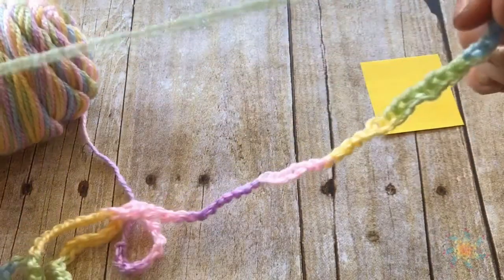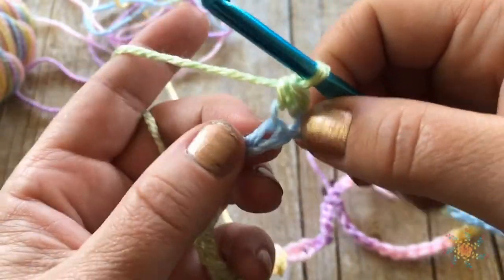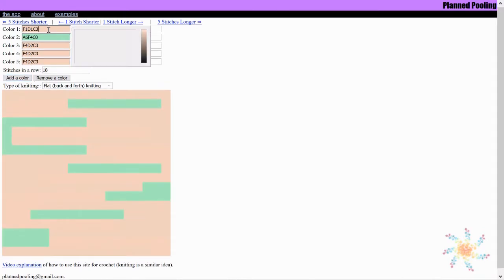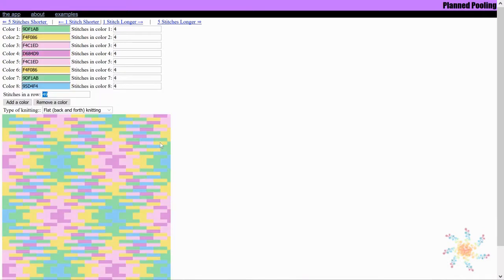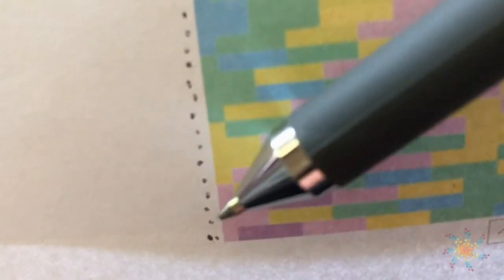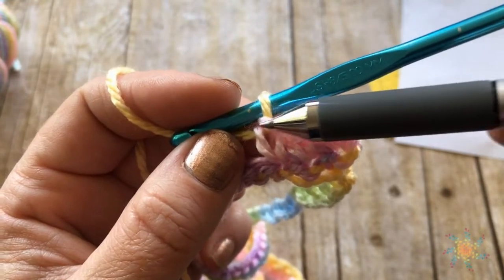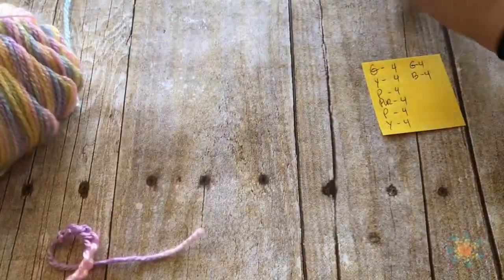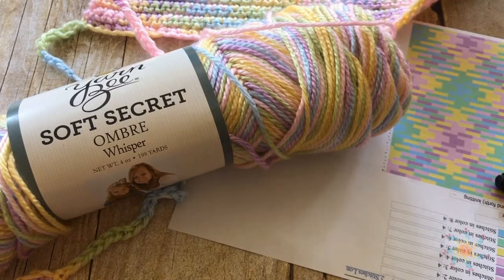Part 2 - Planned Pooling Made Easy! Learn it in 12 Minutes! Are You Scared? Don't be!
Thanks for stopping by!  So I'm here to DE-mystify planned pooling.  I recently learned this crochet technique and want to share it with everyone who is scared to try.  It does seem complicated, but after watching a few videos and one class on  Interweave - I've broken it down into a 12 minute video.

Head over to my blog for the patterns you see here and a great tutorial with photos and step-by-step printable instructions on planned pooling!

Do you have a subject you'd like me to cover?  Let me know and I will create a video just for you!

Also, coming soon is a series on Tunisian Crochet - My goal is to teach as many people as possible how simple and beautiful Tunisian Crochet is and how easy it is to mix traditional crochet with Tunisian to create beautiful garments, pillows, scarves, etc.  Let's learn together.

I hope you learned something new today :).

Happy Hooking ~Inspire, Learn, Create!